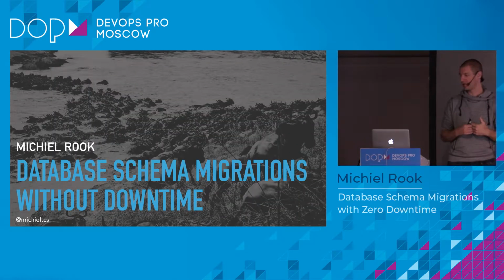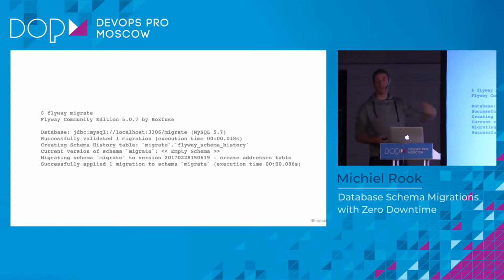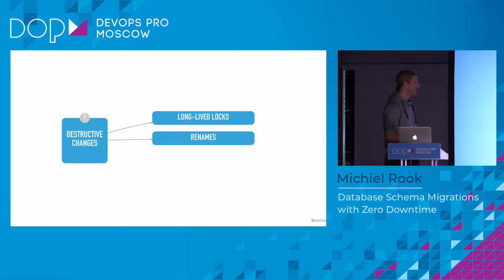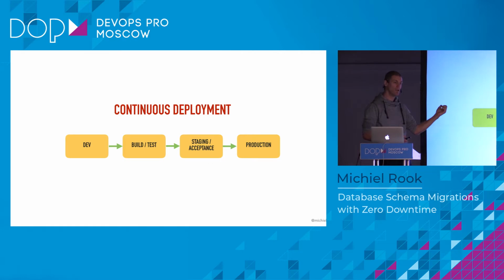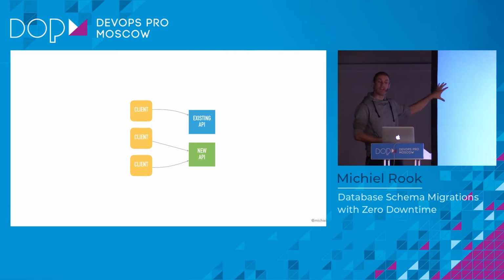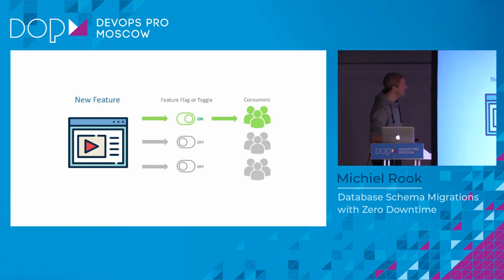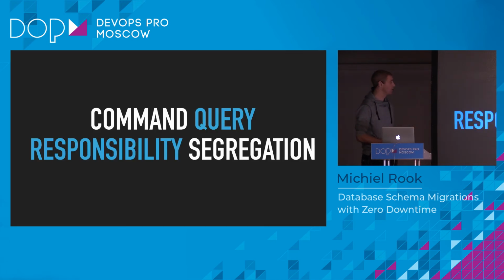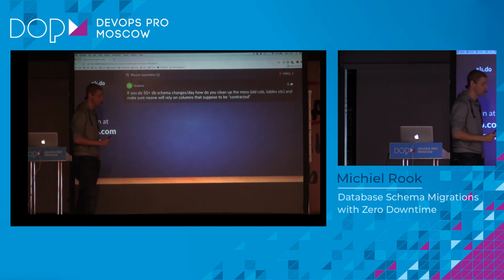Michiel Rook - Database Schema Migrations with Zero Downtime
DevOps Pro Moscow 2018 - Conference for Developers and IT Professionals.